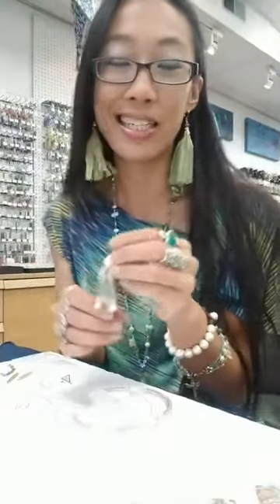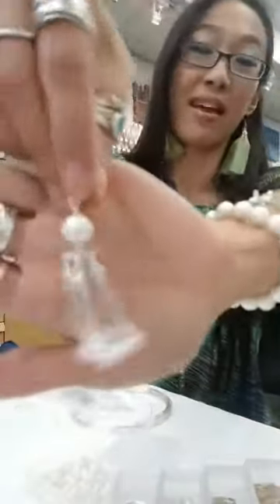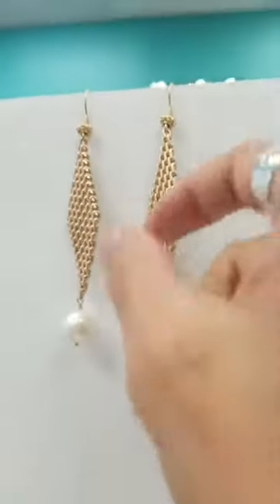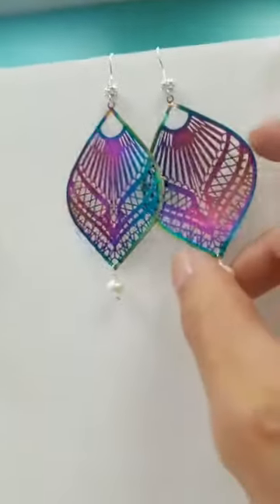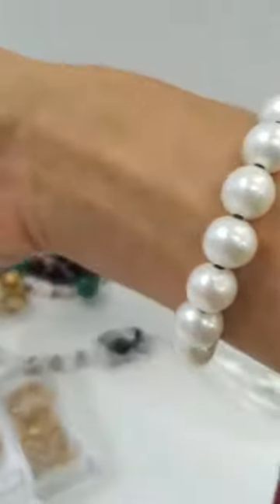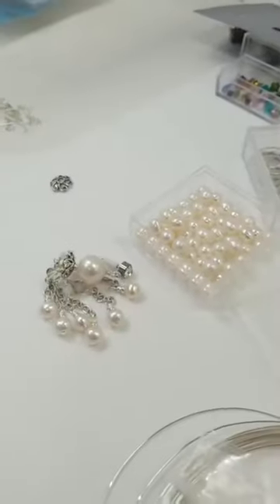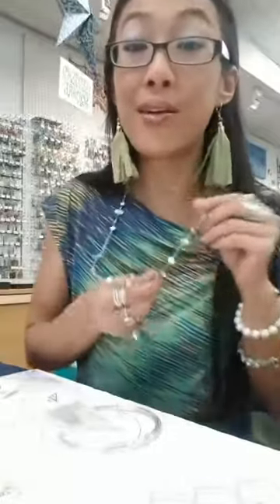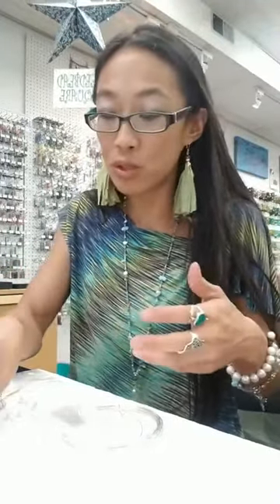Bead with Me: Fun Ways to Use those Hoops and Interchangeable Earring Components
Join us in the bead life where we aim to bring you motivation, creativity, and treasures from around the world to help you continue to create!